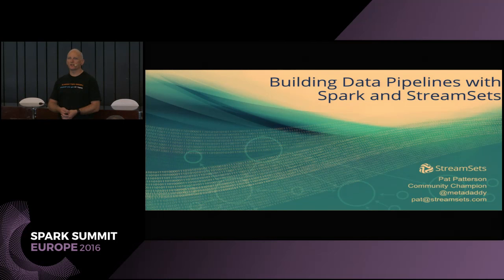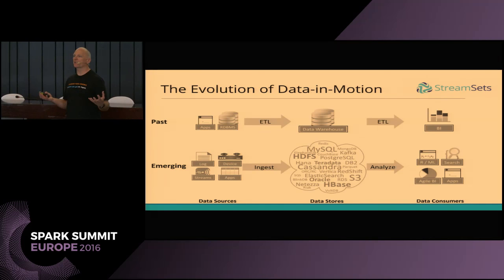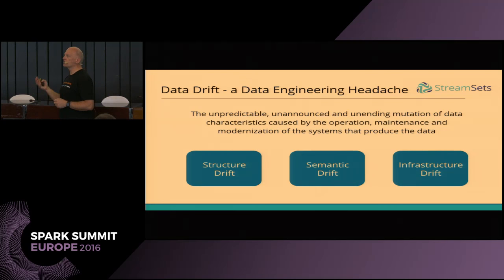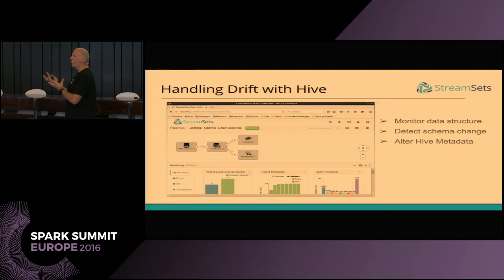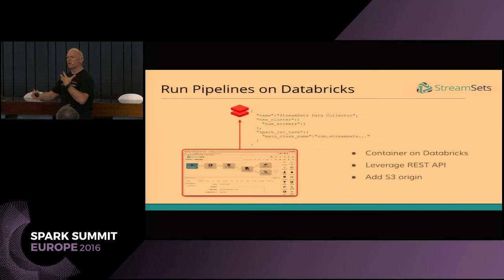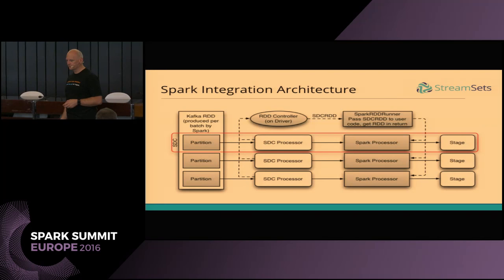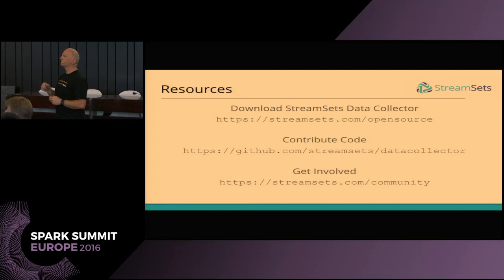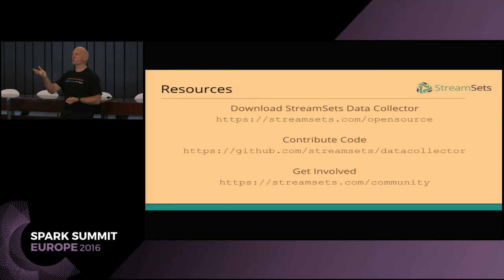Building Data Pipelines with Spark and StreamSets (Pat Patterson)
Big data tools such as Hadoop and Spark allow you to process data at unprecedented scale, but keeping your processing engine fed can be a challenge. Metadata in upstream sources can ‘drift’ due to infrastructure, OS and application changes, causing ETL tools and hand-coded solutions to fail. StreamSets Data Collector (SDC) is an Apache 2.0 licensed open source platform for building big data ingest pipelines that allows you to design, execute and monitor robust data flows. In this session we’ll look at how SDC’s “intent-driven” approach keeps the data flowing, with a particular focus on clustered deployment with Spark and other exciting Spark integrations in the works.